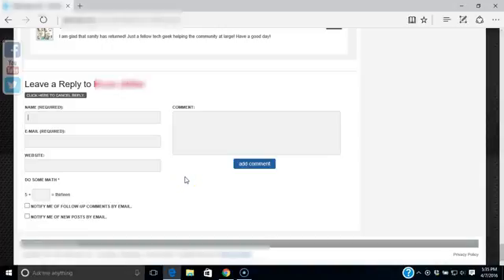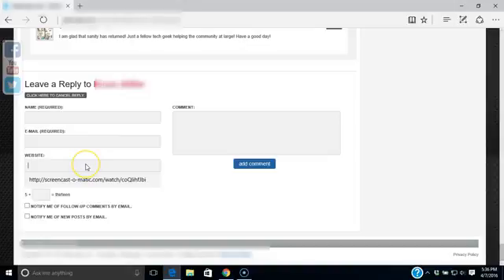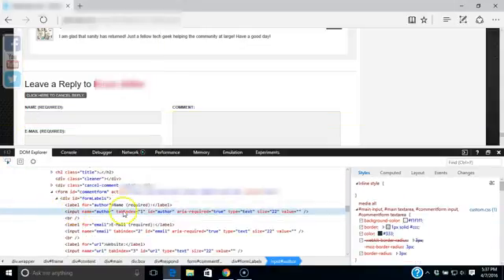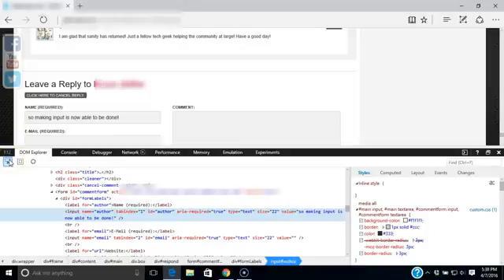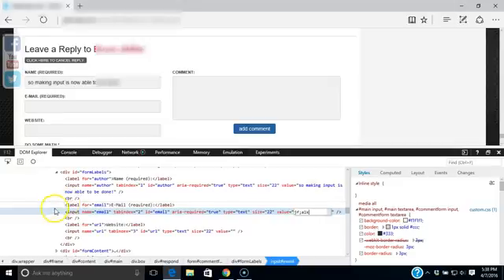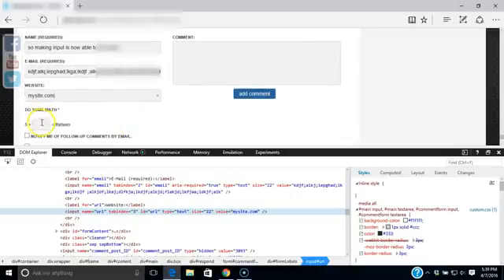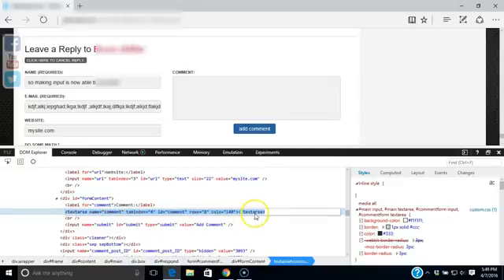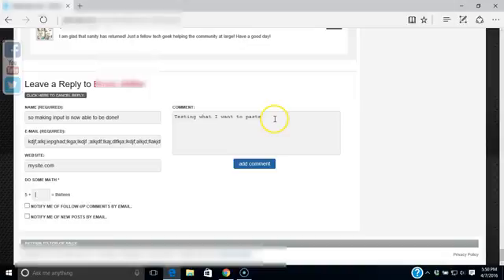Paste into block form fields on a website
Filling in block form fields that won't allow me to paste what I want to. Like a long url or other long content!